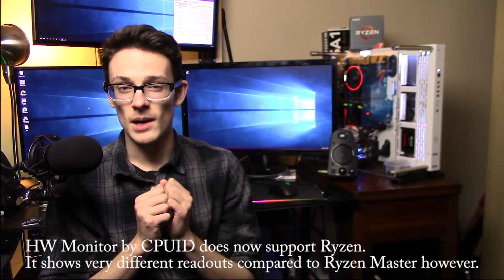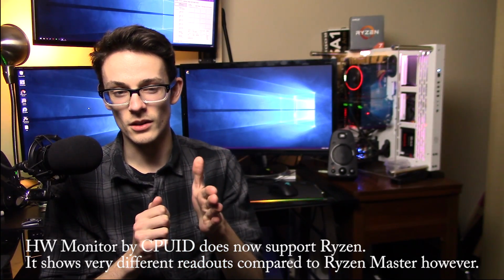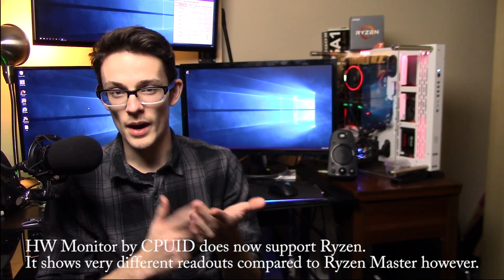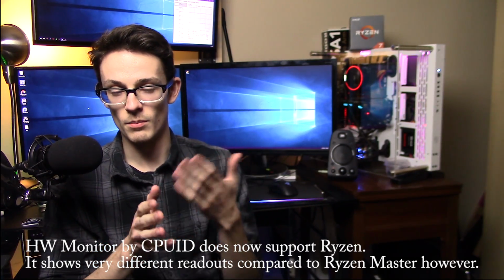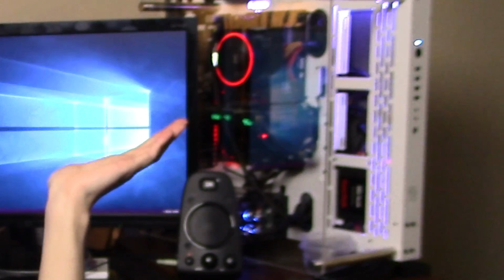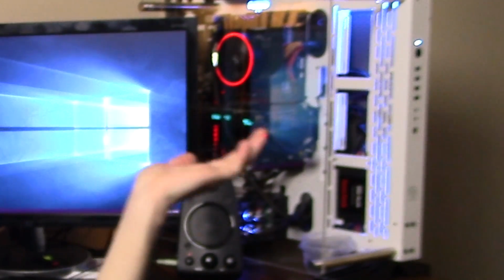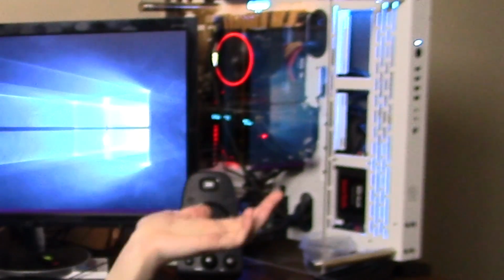My Experience with the Ryzen 7 1700 for Streaming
I've been using the Ryzen 7 1700 now for about 2 weeks as my daily driver cpu as well as the chip that drives my games and live streams. Overall I've been very impressed with how it has performed and I can not recommend it enough to anyone who is interested in a cheap alternative to intel's pricey 6+ core chips.

Let me know what you thought about this one! This is not meant to be any sort of comprehensive review.

IP